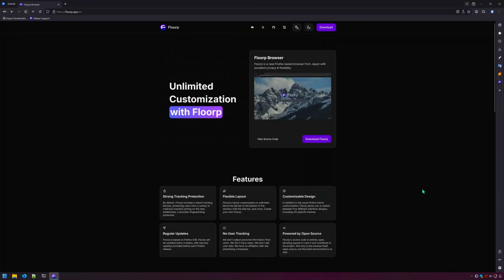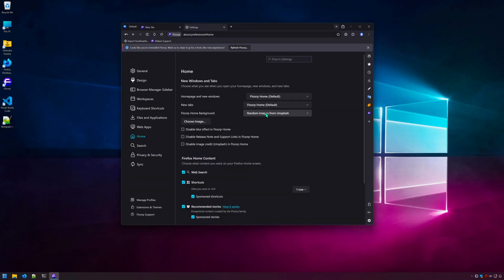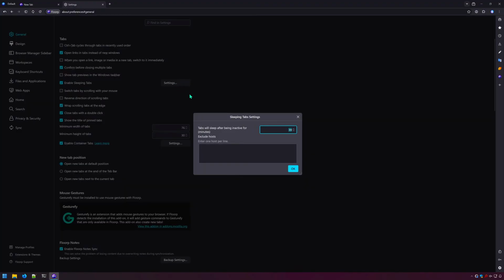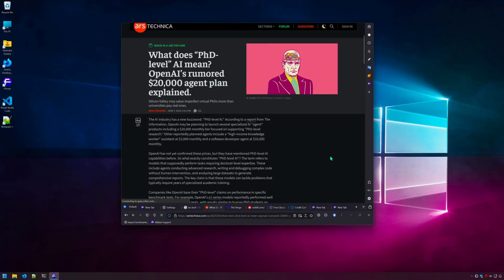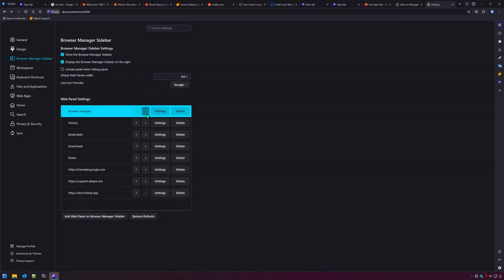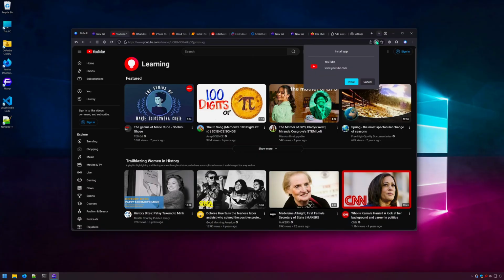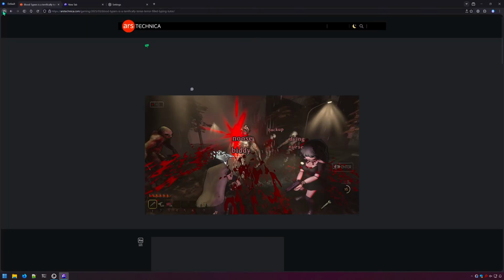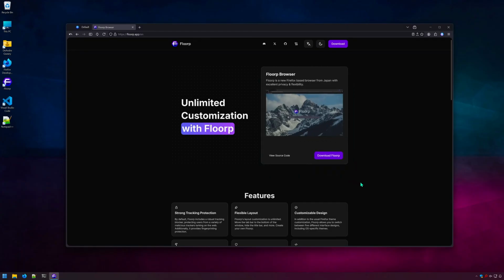Floorp Browser Features Explained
Floorp is a clone or fork of the Firefox browser. It packs a ton of additional enhancements and features while shockingly being faster than regular Firefox. In this video, I'll show you some of the features.

⌚ TIMESTAMPS
00:00 Intro
00:21 First Run
00:44 Custom Tab Backgrounds
01:05 Default Search
01:15 Profile Manager
01:25 Tab Options
01:38 Sleeping Tabs
01:45 Performance Tuning
01:50 Open In External Browser
01:59 Browsing Options
02:07 Multi-row Tabs
02:12 More Vertical Tabs Options
02:19 Bottom Nav, Tabs, and Bookmarks Bar
02:24 Autohide Bookmark Bar
02:29 Adaptive Tab Backgrounds
02:37 Split Tabs
02:48 Collapse Tree Style Tabs
02:55 Rounded Corners on Webpages
03:03 Side Panel
03:14 Workspaces
03:29 Keyboard Shortcut Manager
03:43 File and Download Options
03:52 Progressive Web App Support (PWAs)
03:59 Privacy and Security Options
04:07 Mozilla Services
04:12 Syncing
04:21 Other Features
04:50 Speed and Performance
05:06 Mobile Apps
05:17 Conclusion

🎵 MUSIC
Slowed My World from New Jump by Dj. Keizer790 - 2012